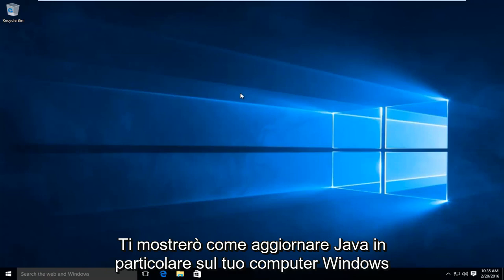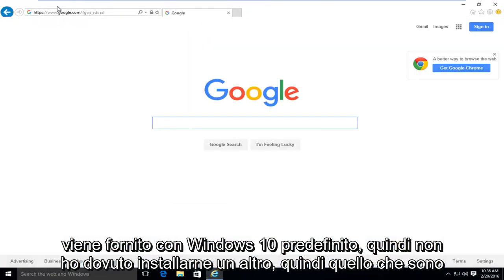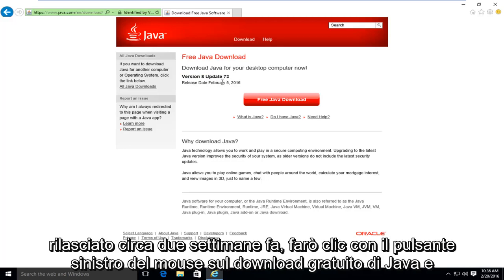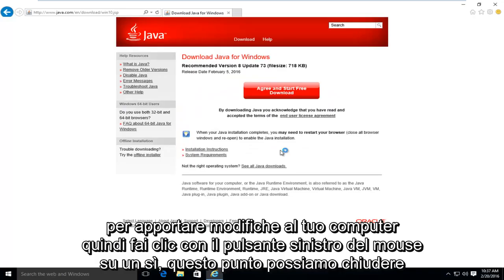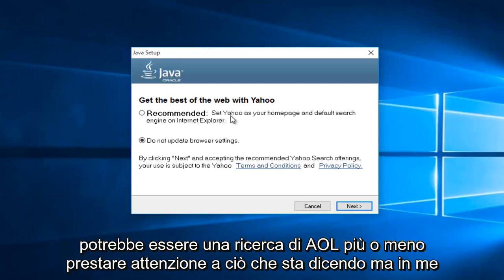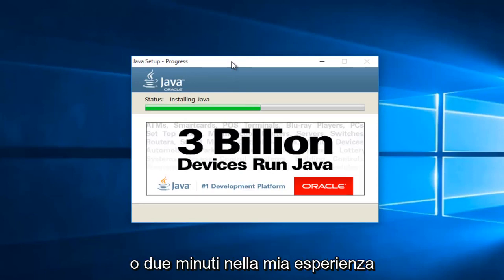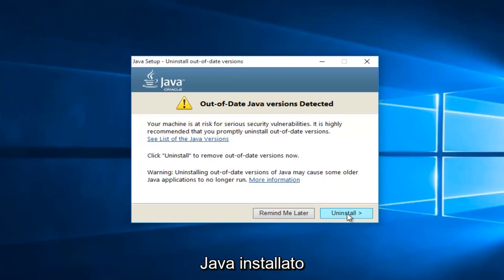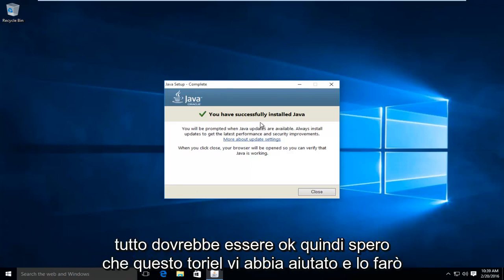Come aggiornare Java su Windows 10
Questo video mostra come aggiornare / installare Java sul tuo computer. Con molte vulnerabilità rilevate ogni giorno nel software, è importante mantenerlo aggiornato. Questo tutorial si applica anche agli utenti di Windows 7 e Windows 11/10.

Guida completa che mostra quali sono i passaggi da compiere per verificare e aggiornare Java all'ultima versione disponibile.

Questo tutorial dovrebbe funzionare per tutti i principali produttori di hardware di computer che includono Windows 7, Windows 8 / 8.1 e Windows 10 nei loro prodotti (Dell, HP, Acer, Asus, Toshiba, Lenovo, Samsung e così via).

Descrizione Java dal sito Web:

Cos'è la tecnologia Java e perché ne ho bisogno?
Java è un linguaggio di programmazione e una piattaforma di elaborazione rilasciati per la prima volta da Sun Microsystems nel 1995. Ci sono molte applicazioni e siti Web che non funzioneranno a meno che non sia installato Java e ne vengono creati altri ogni giorno. Java è veloce, sicuro e affidabile. Dai laptop ai data center, dalle console di gioco ai supercomputer scientifici, dai telefoni cellulari a Internet, Java è ovunque!

Perché dovrei eseguire l'aggiornamento all'ultima versione di Java?
L'ultima versione di Java contiene importanti miglioramenti per migliorare le prestazioni, la stabilità e la sicurezza delle applicazioni Java in esecuzione sulla macchina. L'installazione di questo aggiornamento gratuito garantirà che le applicazioni Java continuino a funzionare in modo sicuro ed efficiente.

Cos'è il software Java Plug-in?

Il software Java Plug-in è un componente di Java Runtime Environment (JRE). JRE consente alle applet scritte nel linguaggio di programmazione Java di essere eseguite all'interno di vari browser. Il software Java Plug-in non è un programma autonomo e non può essere installato separatamente.

Ho sentito i termini Java Virtual Machine e JVM. È questo software Java?

La Java Virtual Machine è solo un aspetto del software Java coinvolto nell'interazione web. La Java Virtual Machine è integrata direttamente nel download del software Java e aiuta a eseguire le applicazioni Java.

Questo tutorial si applica a computer, laptop, desktop e tablet che eseguono i sistemi operativi Windows 10, Windows 8 / 8.1, Windows 7. Funziona per tutti i principali produttori di computer (Dell, HP, Acer, Asus, Toshiba, Lenovo, Samsung).ers, laptops, desktops,and tablets running the Windows 10 operating system (Home, Professional, Enterprise, Education) from all supported hardware manufactures, like Dell, HP, Acer, Asus, Toshiba, Lenovo, Samsung, and Huawei.